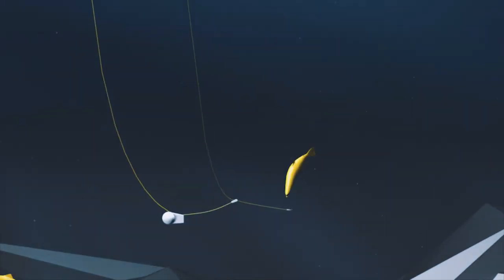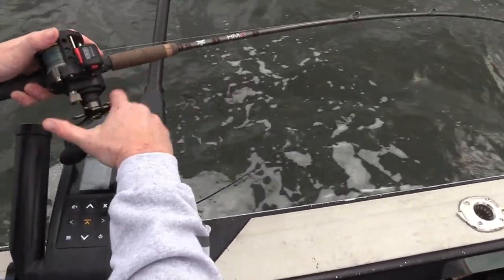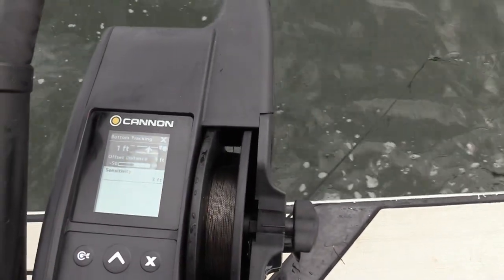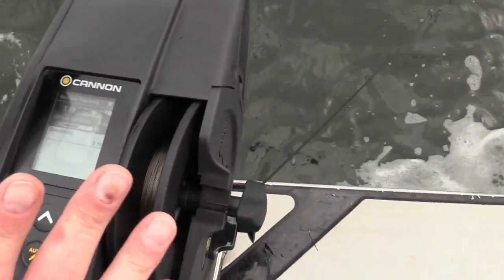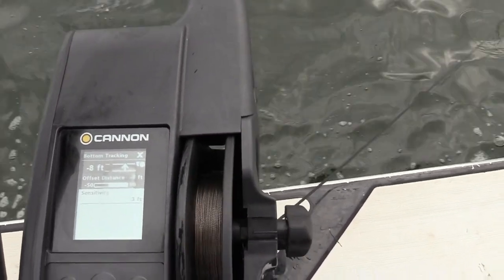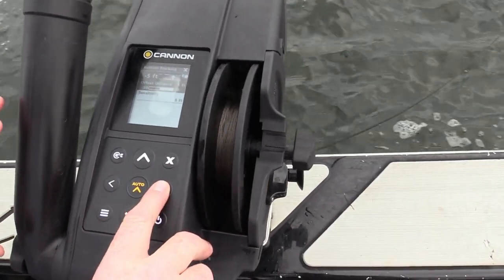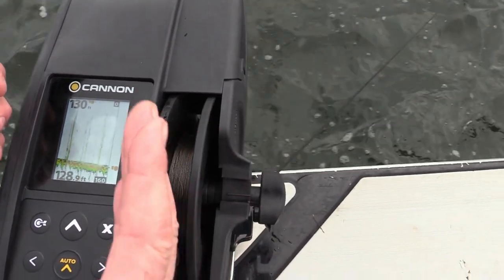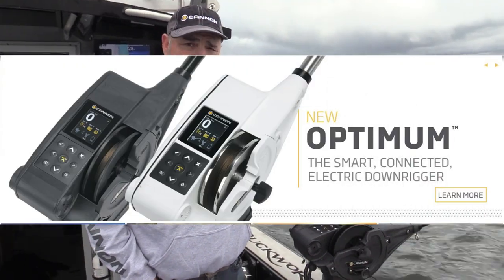Cannon Optimum Bottom Tracking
The future of controlled depth fishing is HERE with the new Bluetooth-enabled Cannon Optimum downrigger. Extensively tested by fishing professionals from the Atlantic to the Gulf, Great Lakes and the Pacific north to Alaska, the Cannon Optimum has earned it's stripes. By simply adding the optional transducer the Optimum's internal depthsounder is enabled and this opens up a suite of other functions. Not only does the transducer enable Bottom Tracking but the Optimum also features a full color depthsounder on the units' display.  Join Cannon Pro and 710ESPN Seattle Radio host Tom Nelson aboard his boat for a rundown of the basic Bottom Tracking functions that allow this new, innovative and unprecedented level of downrigger convience and control!